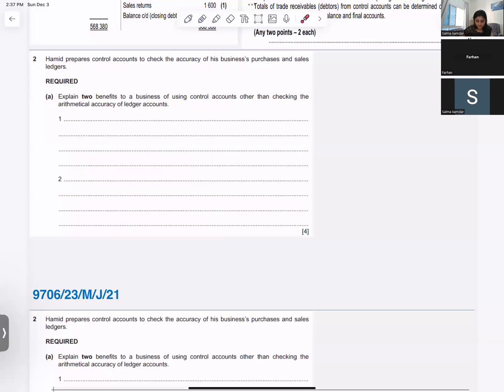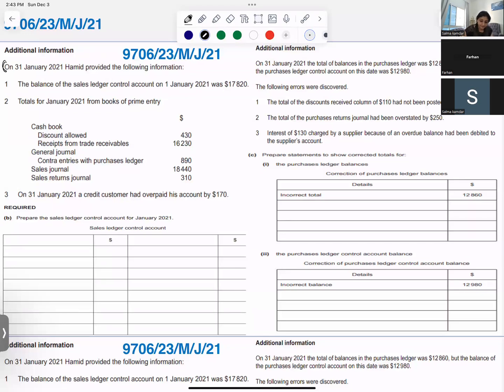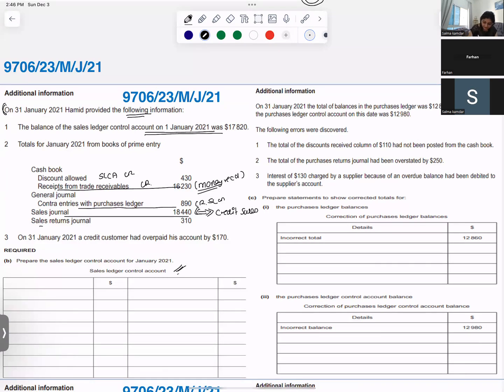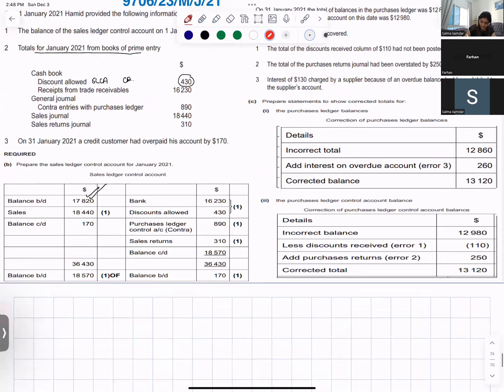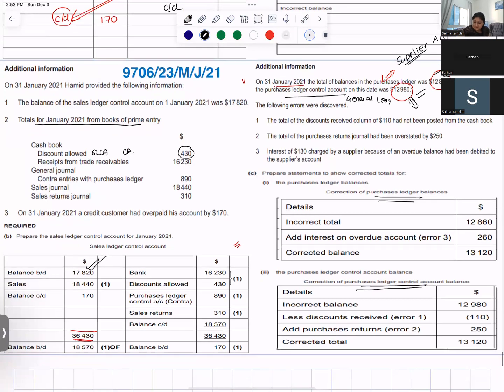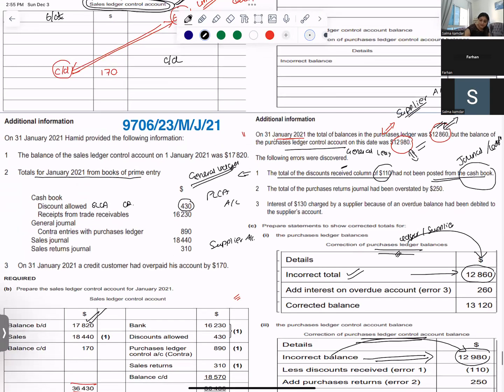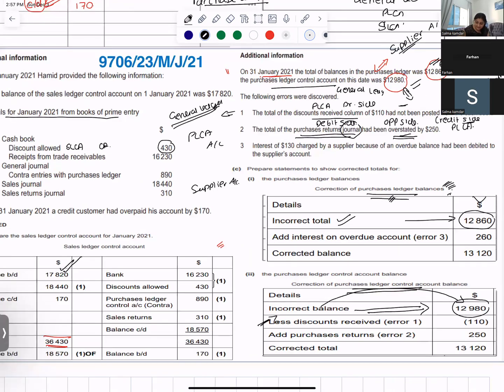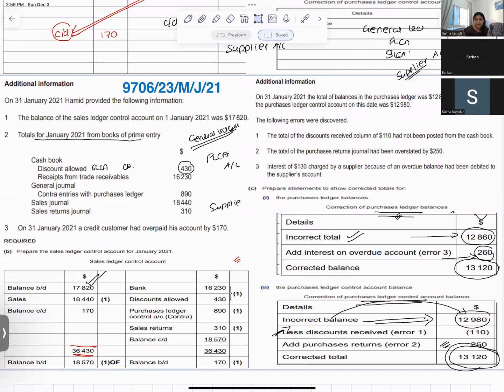9706/M/J /23 P21. Hamid prepares control Accounts to check the Accuracy